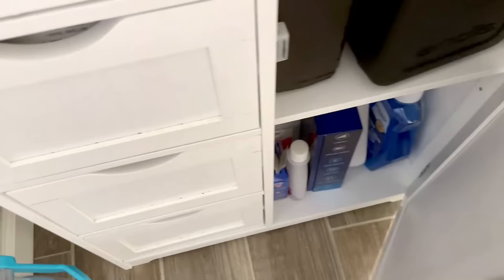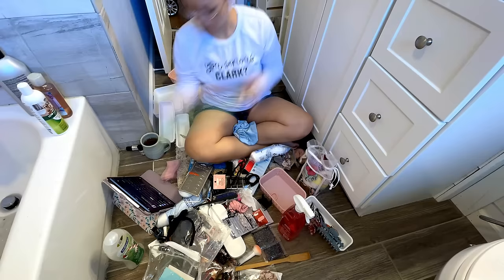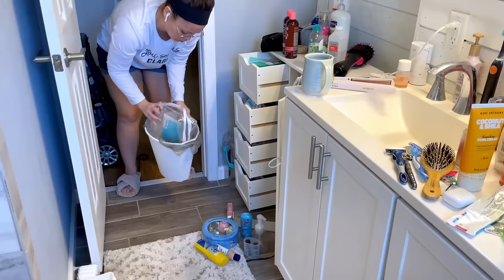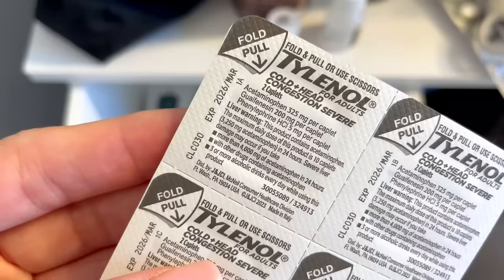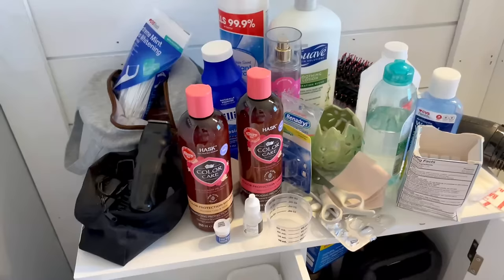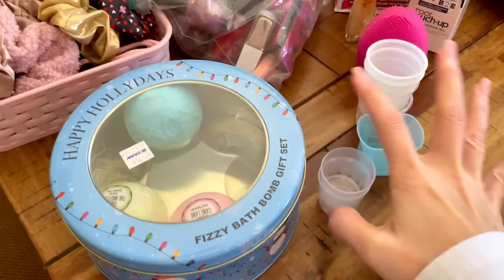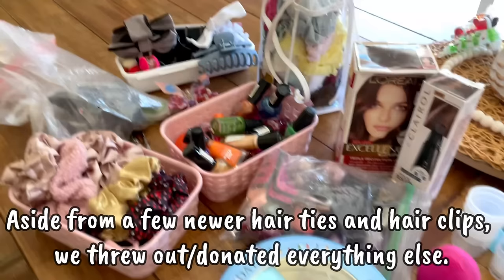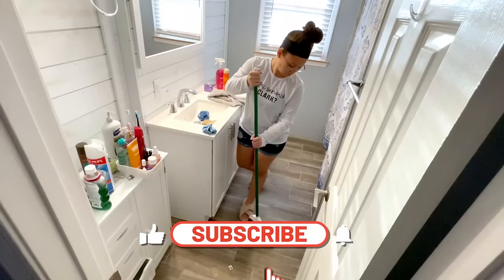EXTREME DECLUTTER + TIPS ! BATHROOM ORGANIZATION + CLEAN WITH ME 2024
DECLUTTER, ORGANIZE, AND CLEAN WITH ME IN OUR BATHROOM! In this video, we're doing a huge decluttering of our bathroom (and I share at least 7 tips) as part of my "Winter Decluttering" series. In this series, we'll be decluttering each room until we declutter the entire house!

00:04 OVERVIEW OF CLUTTERED BATHROOM
02:08 TIPS: START SMALL AND TARGET SOMETHING TO DECLUTTER
03:35 TIP: SET SOME BASIC GROUND RULES FOR YOURSELF
04:07 DECLUTTERING IS NOT JUST ABOUT LETTING GO OF STUFF
04:53 BATHROOM DECLUTTERING PROGRESS
05:26 TIP: THROW OUT BOXES OR PACKAGING TO REDUCE CLUTTER
05:45 TIP: GET RID OF DUPLICATES
06:12 TIP: THROW OUT EXPIRED PRODUCT
07:29 TIP: SET A GOAL
09:46 CLEAN WITH ME

If you've ever wanted to try out ThredUP for yourself, use my Refer-A-Friend

FOLLOW ALONG ON MY OTHER SOCIALS! 💕